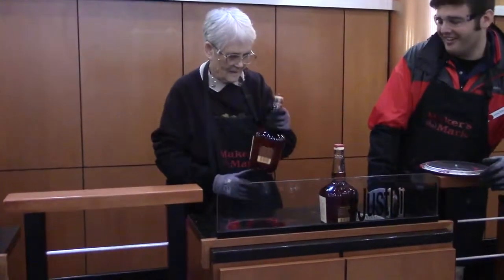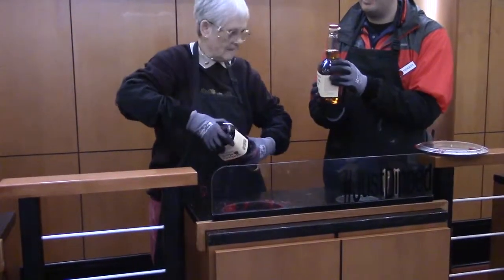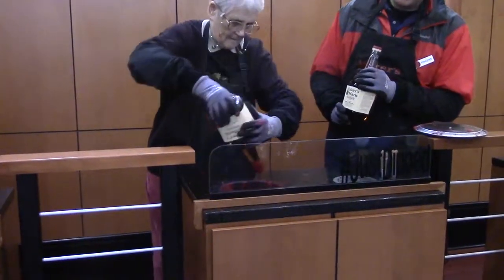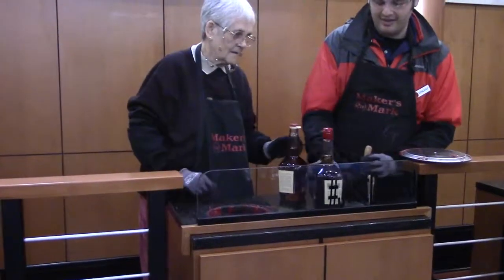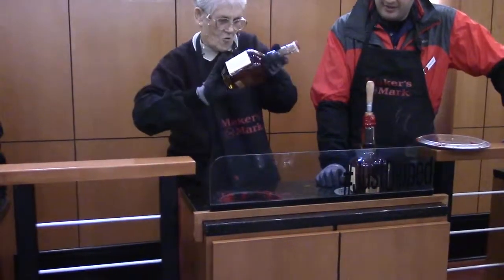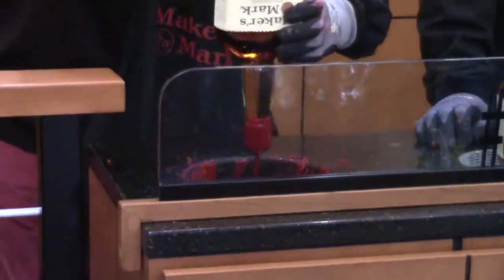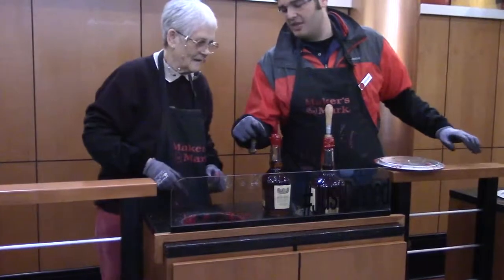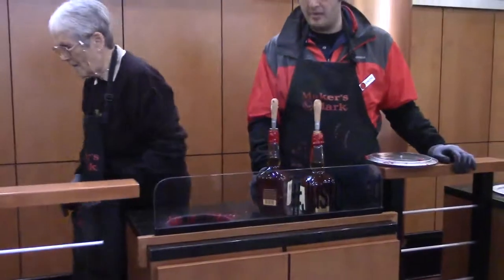Mom's Bottle Dipping at Makers Mark 10 28 14